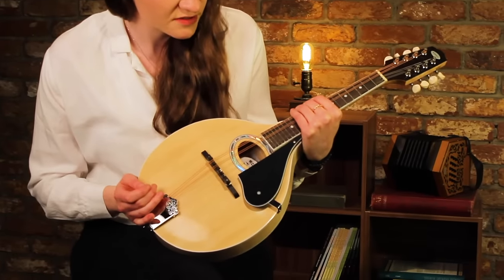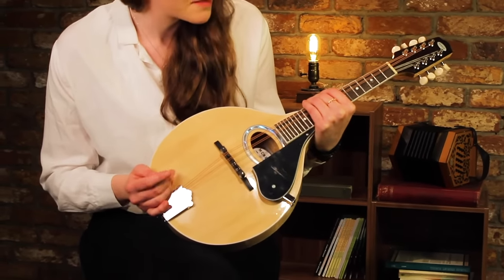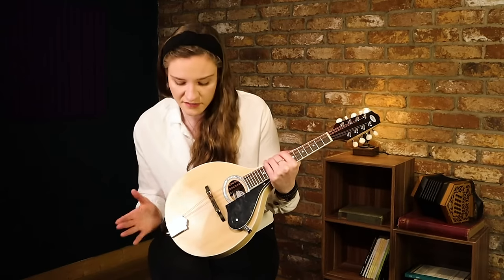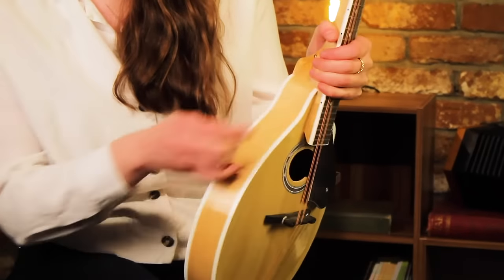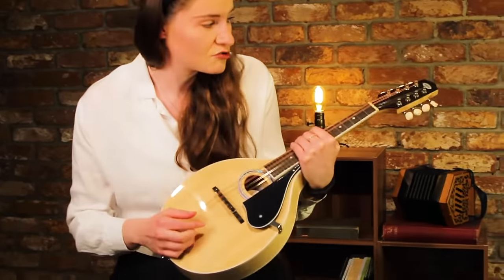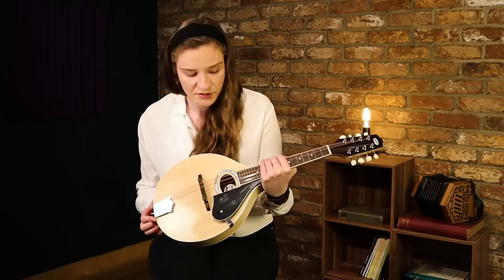McNeela Mandolin - Sixpenny Money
All-Ireland Fleadh Cheoil champion mandolin player, Elaine Reilly, plays Sixpenny Money (jig) for us on the McNeela Mandolin - a lovely beginner mandolin for traditional Irish music.

If you're learning the Irish mandolin you need to check out our selection of Irish tunes, handpicked for beginners of the mandolin and banjo